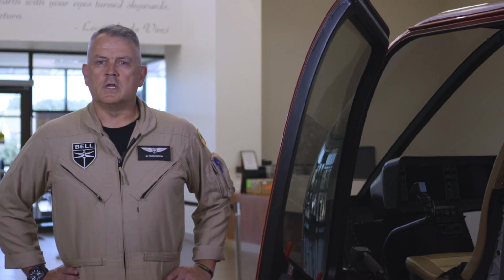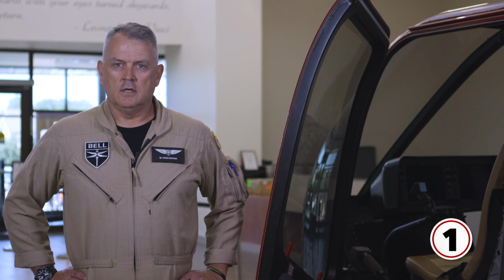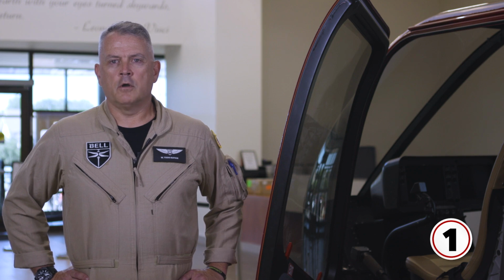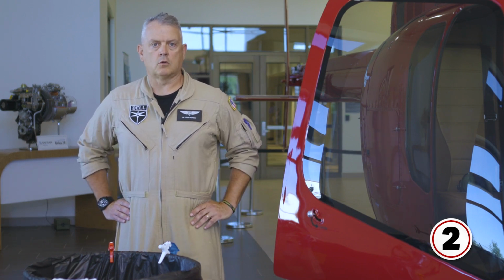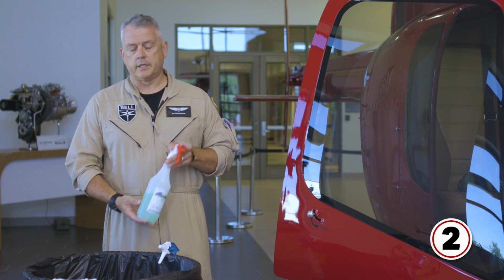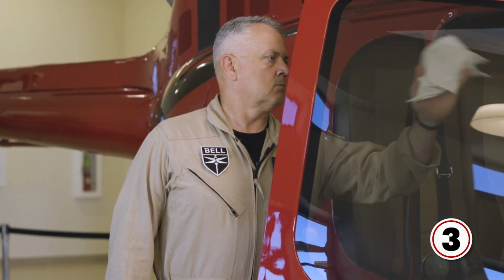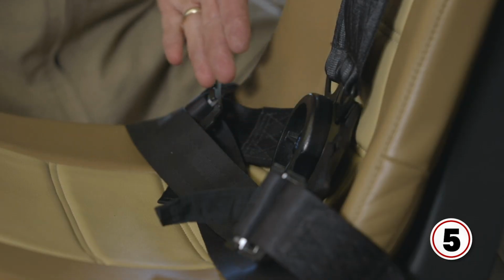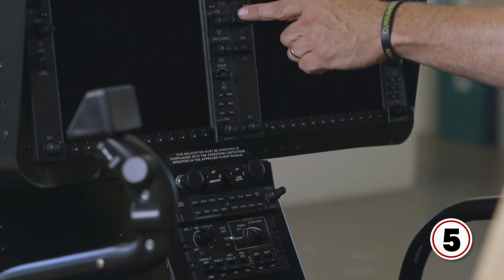BTA Pilot, Todd Bufkin - Aircraft Disinfecting